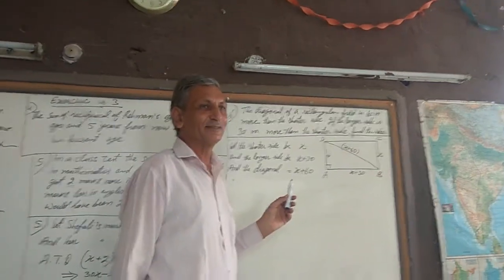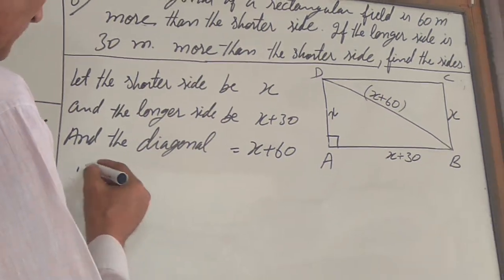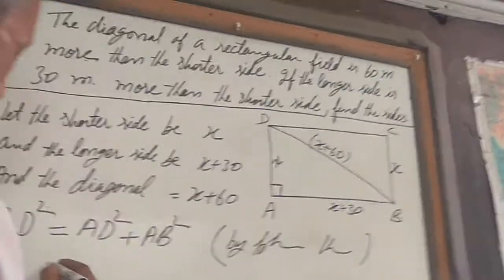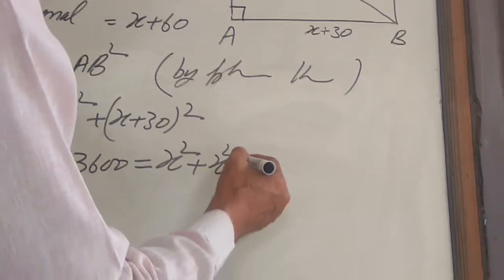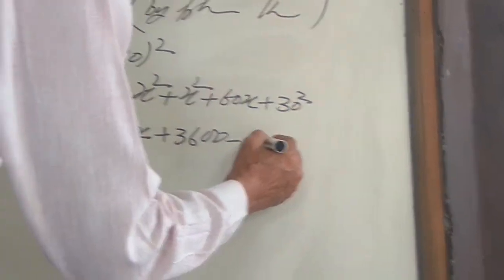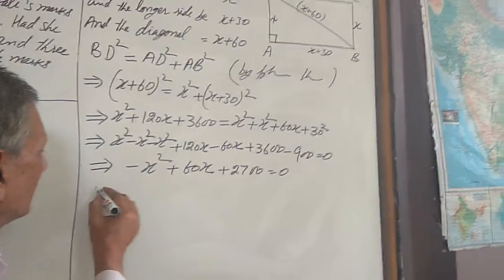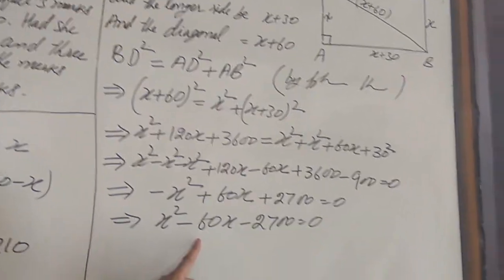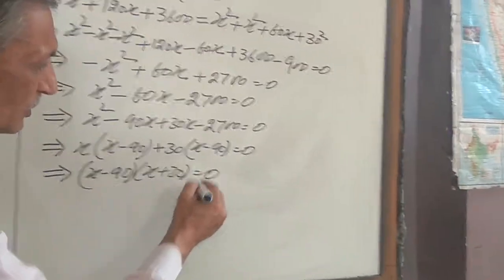Mathematics (10) exercise 4.3(6) quadratic equations